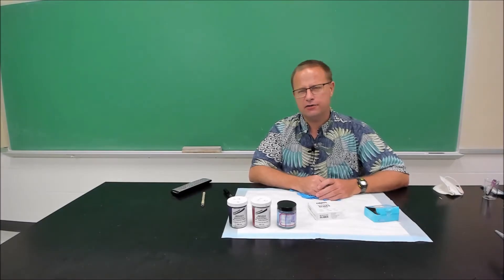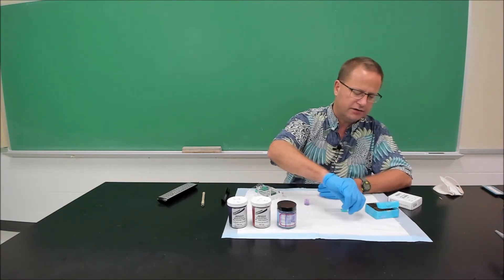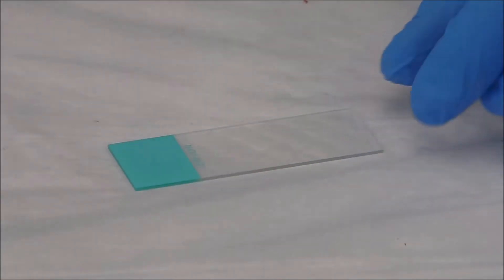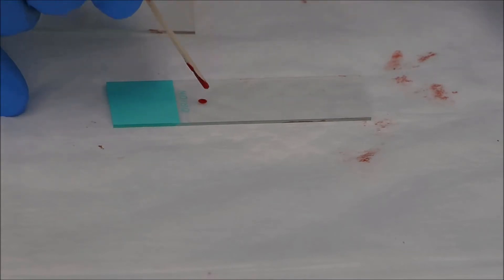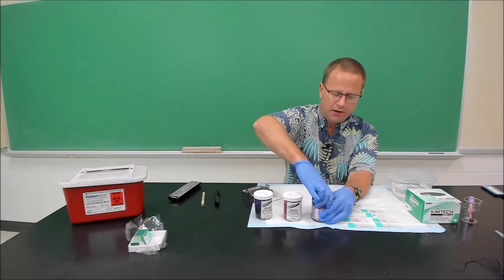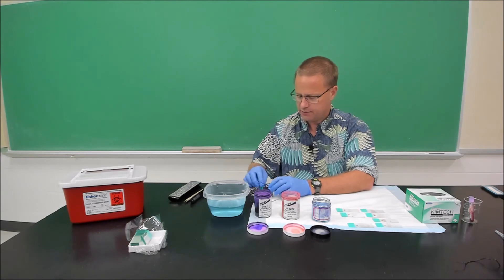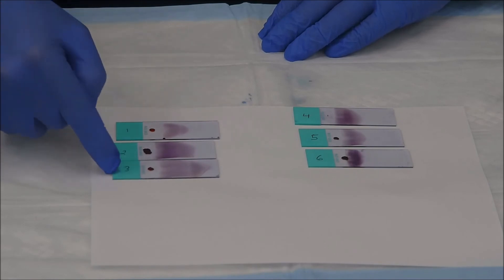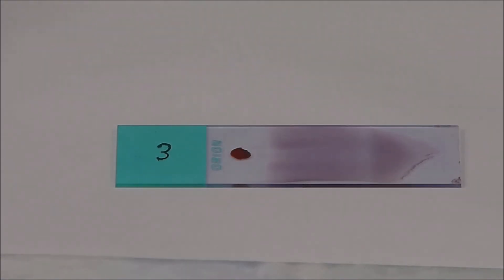Making a Blood Smear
This video provides students with a demonstration of how to prepare and stain a blood smear using mammalian blood.